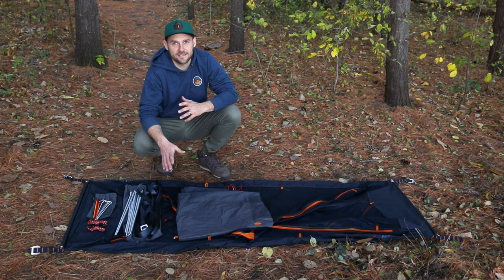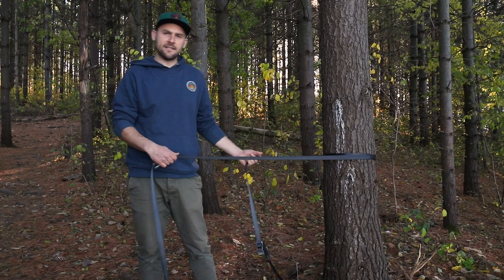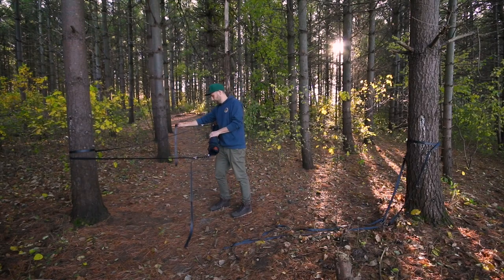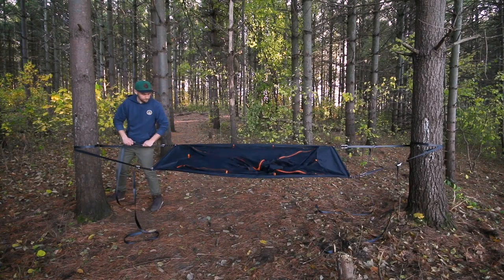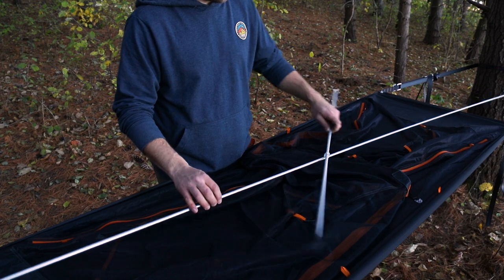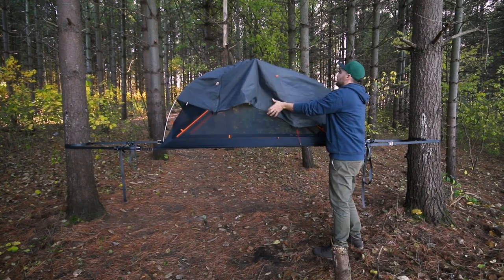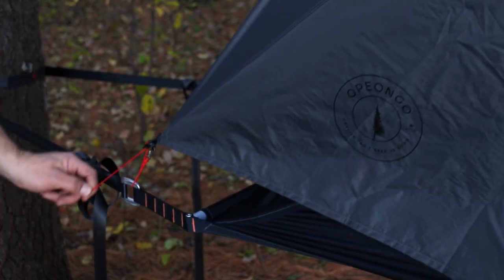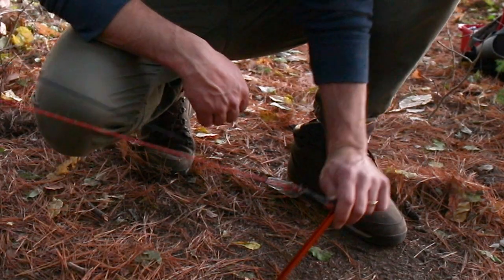How to Setup the AERIAL A1 Tree Tent.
Opeongo, AERIAL A1 (off ground) Setup Video.

The AERIAL A1 is a tent that suspends between two trees. Our unique system creates a flat stable surface that is extremely comfortable.
The full set up takes about 6 min.